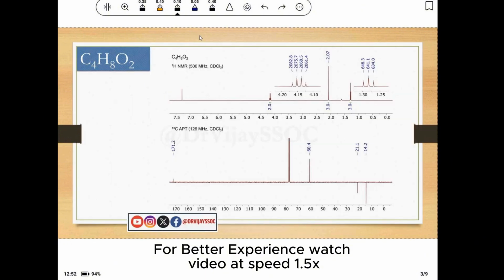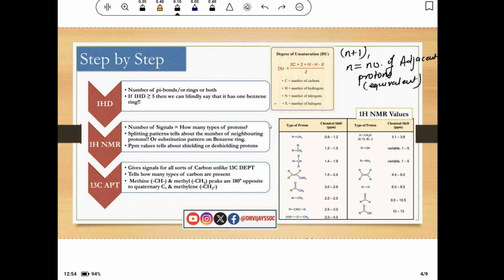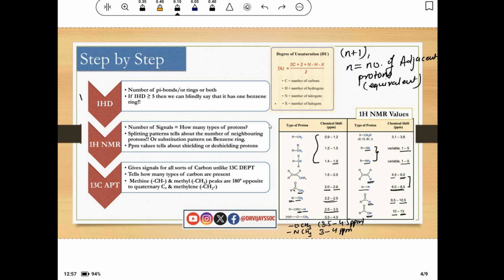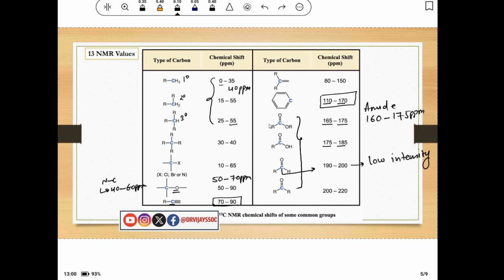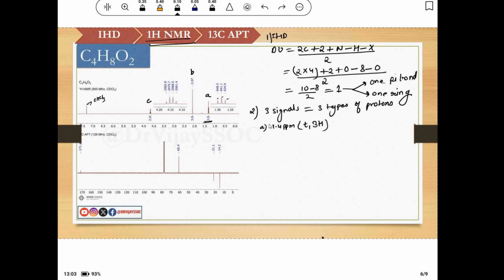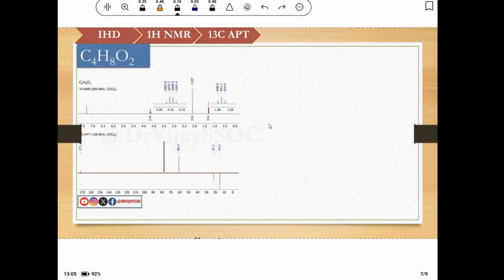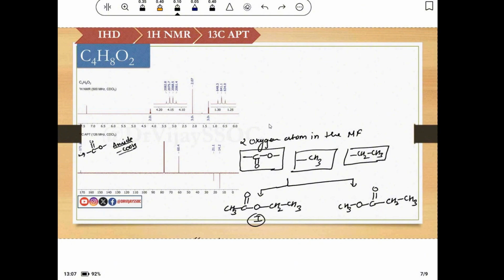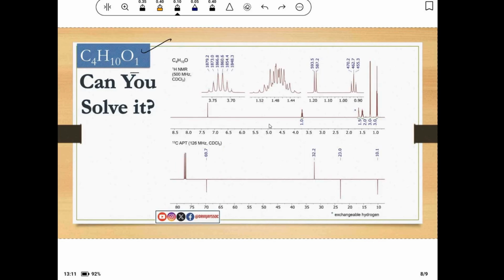¹³C APT Vs DEPT 135 NMR | Step-by-Step Structure Elucidation | NMR Challenge 01 (24 Dec 2025)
In this NMR Spectroscopy Challenge series, you will learn how to systematically analyze ¹H NMR and ¹³C APT (Attached Proton Test) NMR spectra to determine the structure of organic compounds.
🔬 What you will learn in this video:
1. How to approach ¹H NMR and ¹³C NMR step by step
2. Important chemical shift ranges and how to remember them
3. Logical methods for organic structure elucidation
4. Common mistakes students make while interpreting NMR spectra#nmrspectroscopy